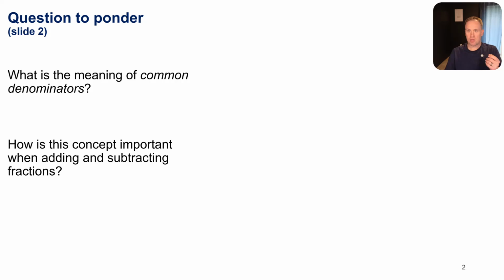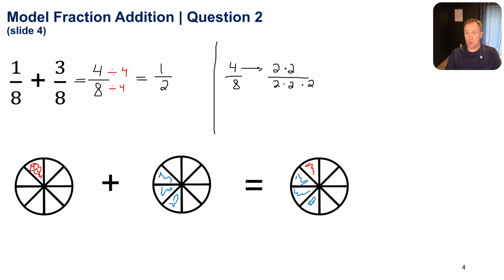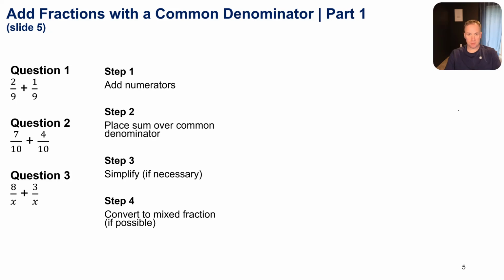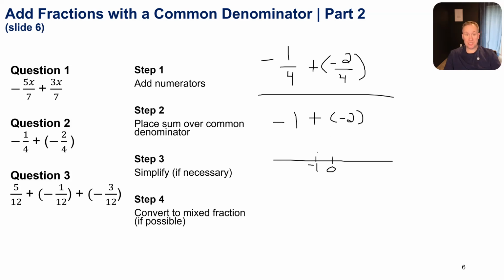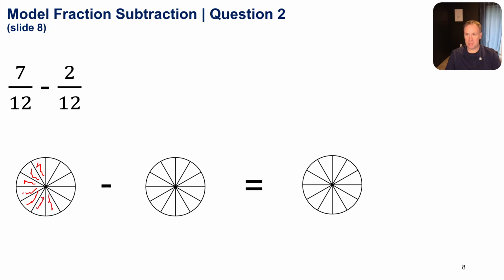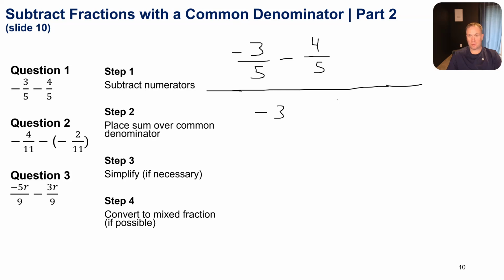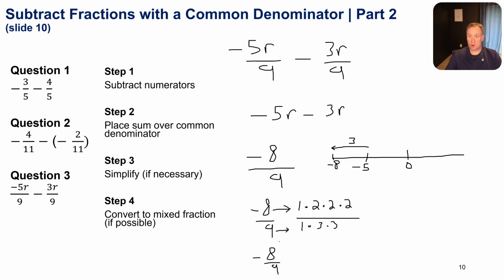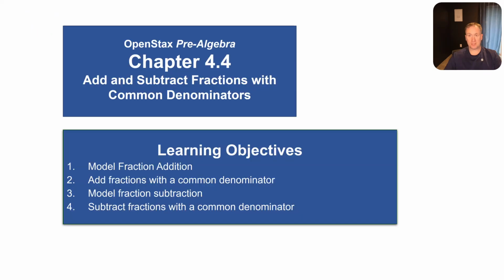Add & Subtract Fractions with Common Denominators | Chapter 4.4 | OpenStax Pre-Algebra Textbook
In this video, we will cover Chapter 4.4 - Add & Subtract Fractions with Common Denominators in the OpenStax Pre-Algebra textbook.

The learning objectives for the video include the following:

1. Model Fraction Addition
2. Add fractions with a common denominator
3. Model fraction subtraction
4. Subtract fractions with a common denominator

References to OpenStax and Prealgebra 2e are included solely to identify the textbook and sections discussed. The explanations, examples, opinions, and instructional materials presented in this video are independently created and should not be considered official OpenStax materials.